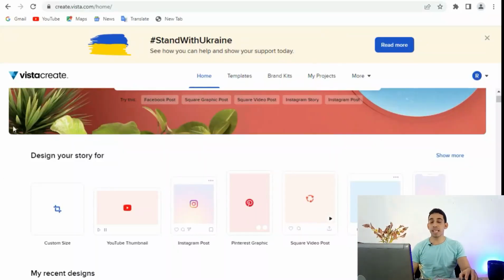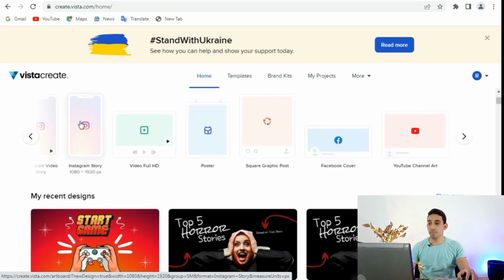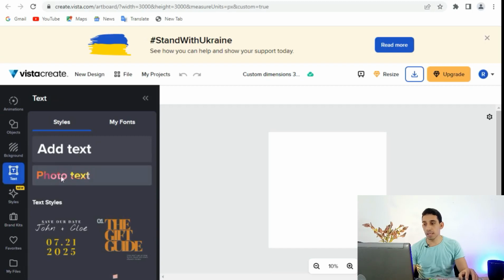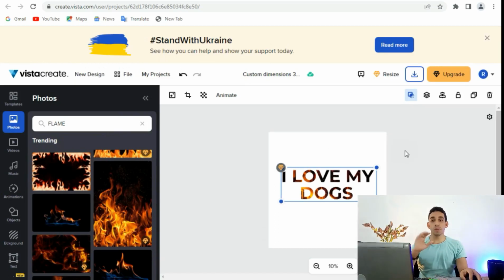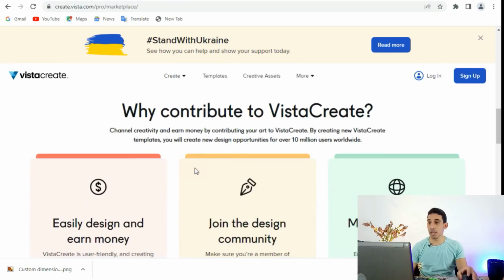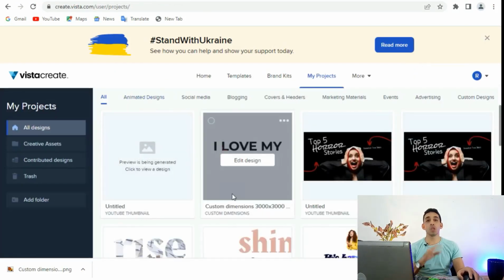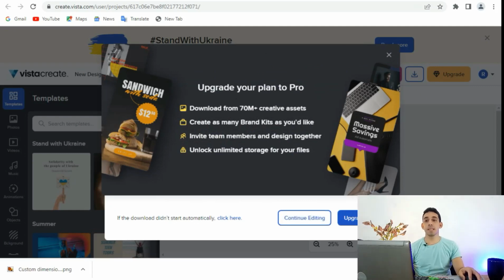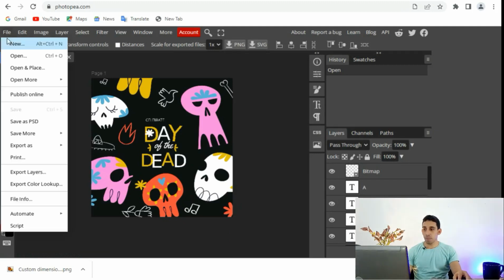How to Make money Using Vistacreate l Make Money Online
. You Can earn money easily from this wonderful site. , you will find 5 amazing different ways to make money from Vistacreate, so there are a lot of income streams to think of making the best of Vistacreate to make